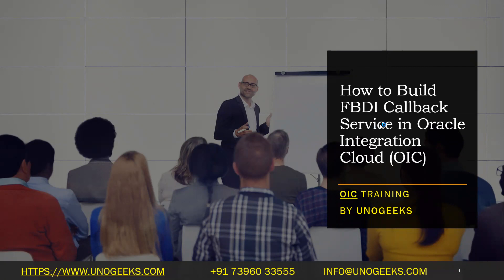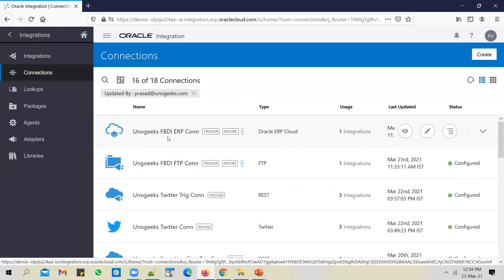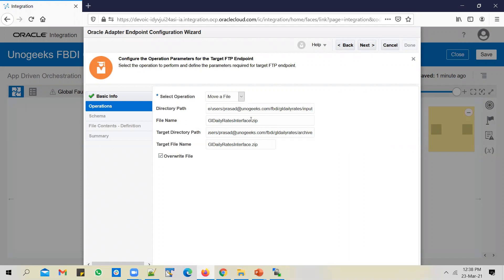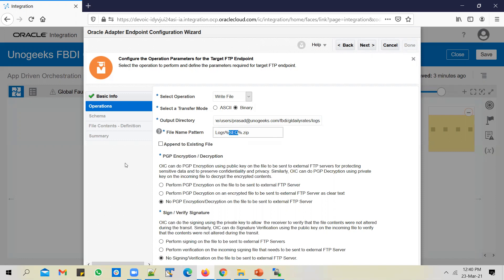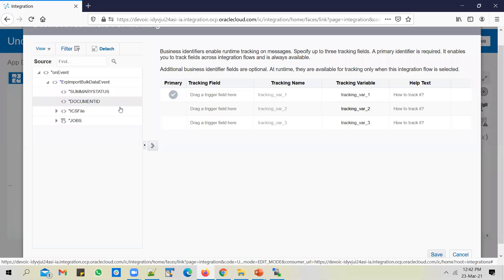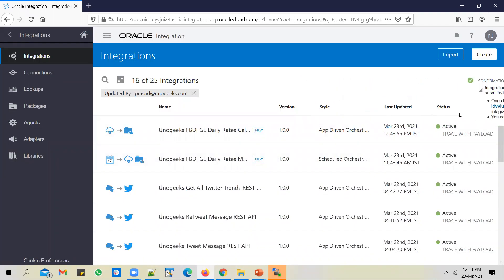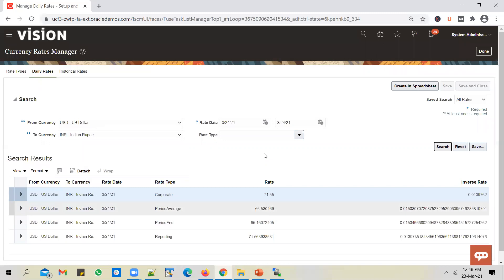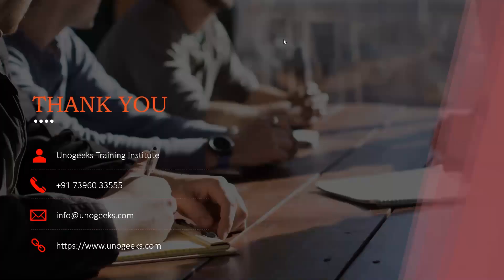Oracle Integration Cloud Tutorial | Oracle Integration Cloud Service | FBDI Callback Service in OIC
How to Build FBDI Callback Service in Oracle Integration Cloud